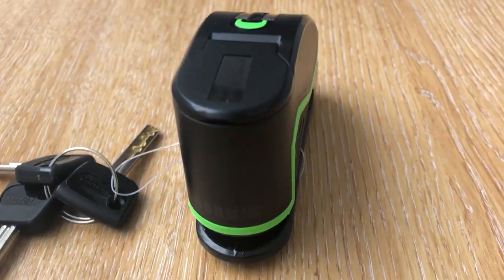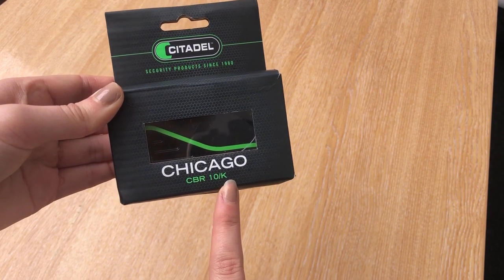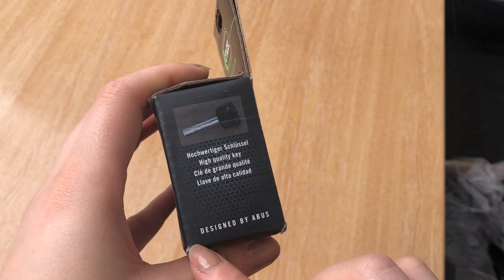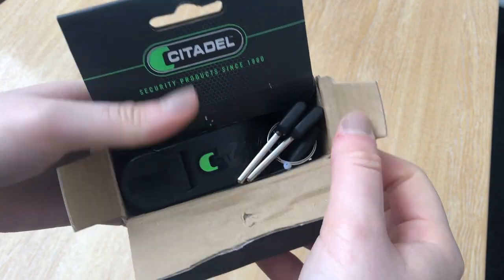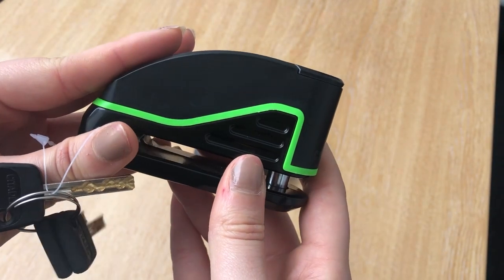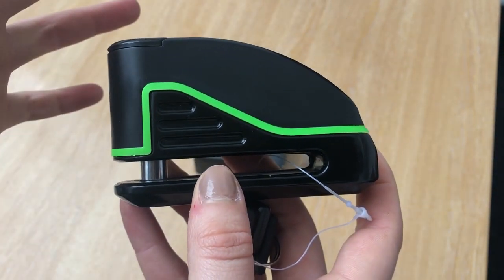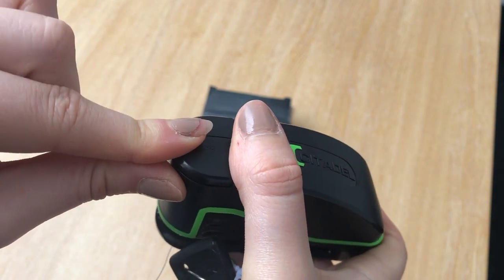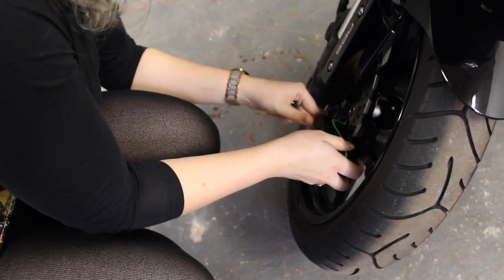SuperBike Factory unboxes the Citadel Chicago CBR 10/K Disc Lock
SuperBike Factory introduces Citadel Chicago CBR 10/K Disc Lock.

In this video, we run through some of the main features of the lock and also show you how to secure and remove it from a bike.